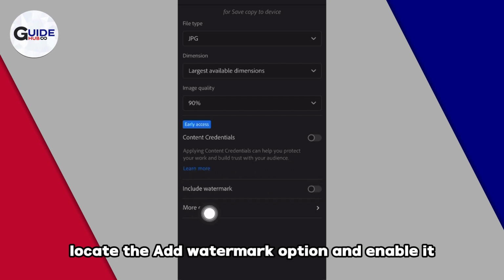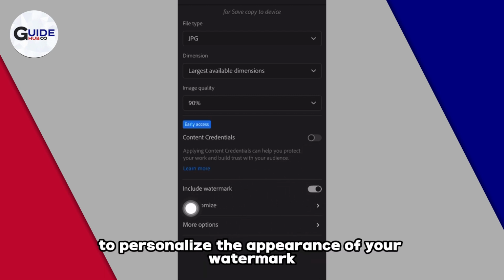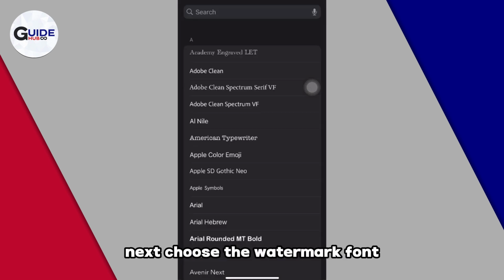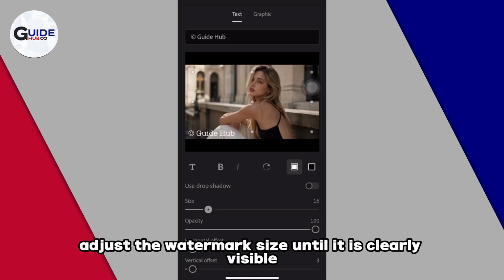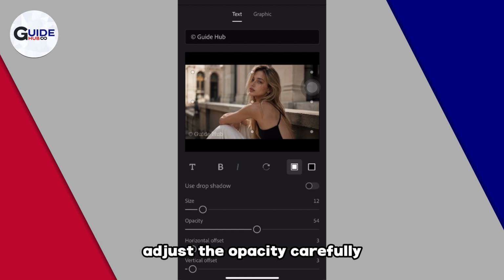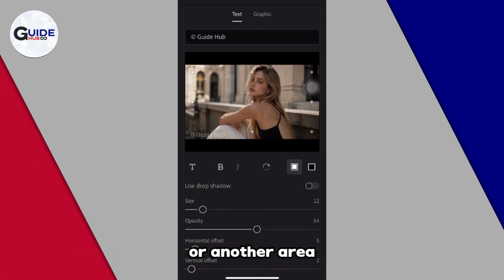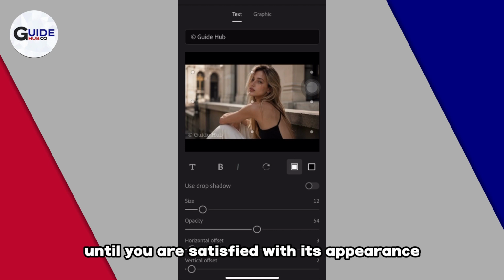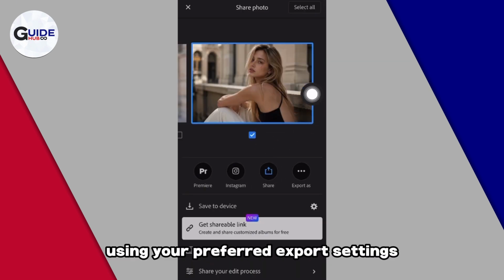How To Make Watermark in Lightroom Mobile (𝟮𝟬𝟮𝟲) | 100% WORKS | NO Yapping, To The Point & EASY!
(𝟮𝟬𝟮𝟲) Learn How To Make Watermark in Lightroom Mobile in this video (NO YAPPING + 100% WORKS!) | EASY FULL GUIDE, Everything You Need To Know! | Make Watermark in Lightroom Mobile